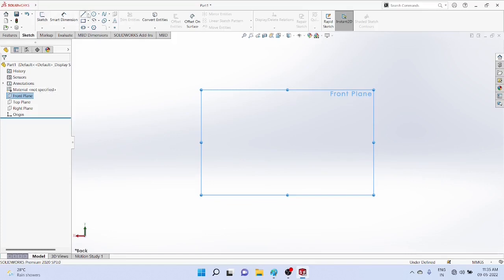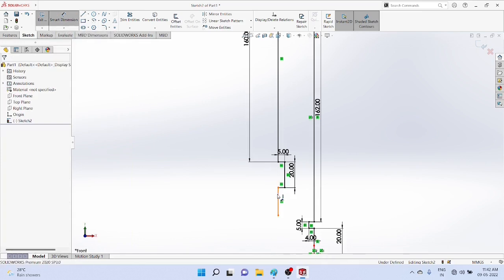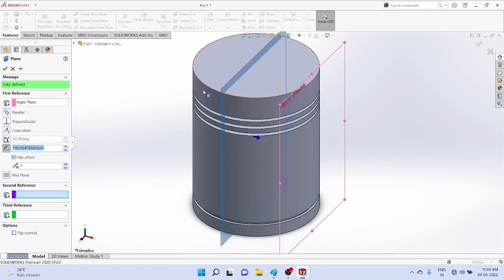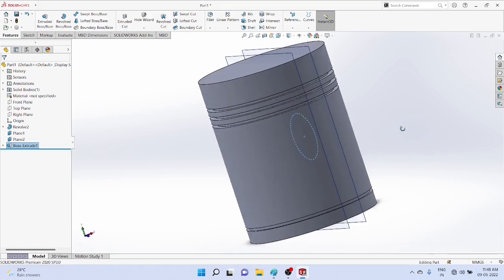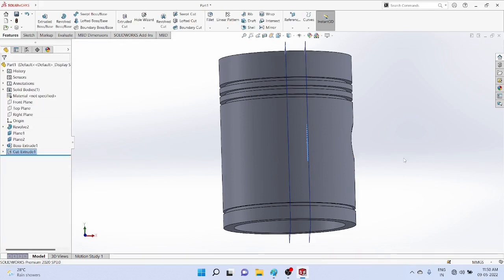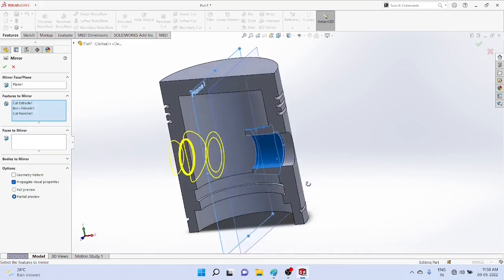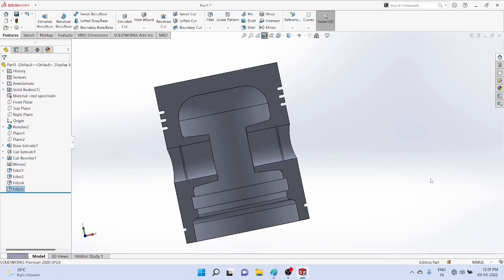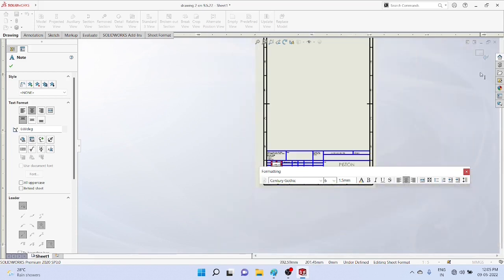Drawing piston using SOLIDWORKS software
Drawing piston using SOLIDWORKS software by Prof Manoj P J GEC Thrissur